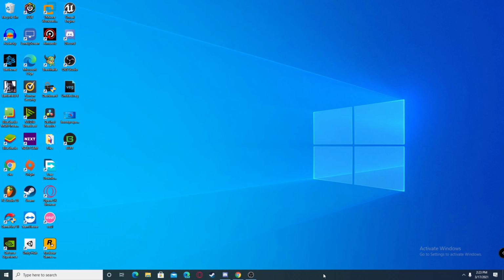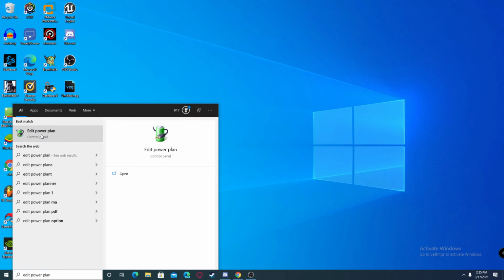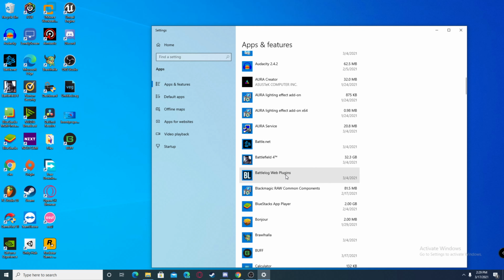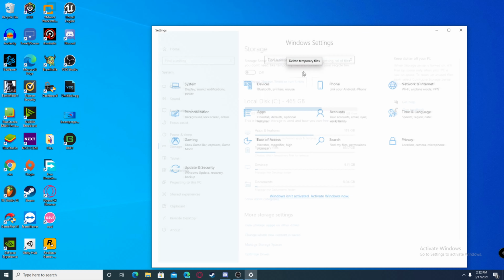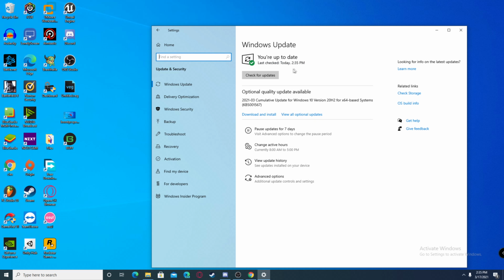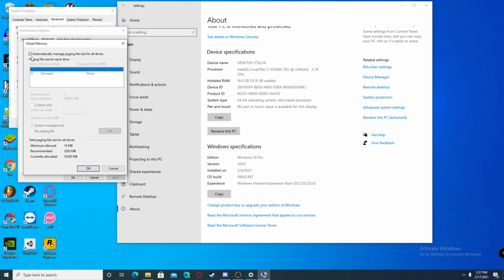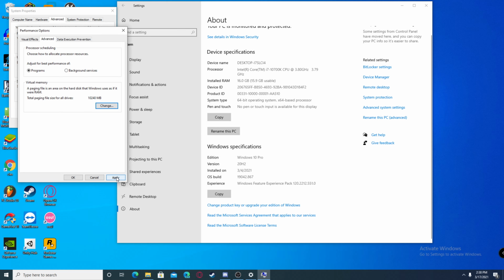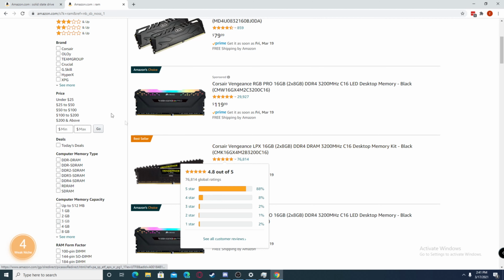Boost your PC SPEED in MINUTES!!!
This video shows you how to boost your PC speed within minutes. Did you enjoy the video? Have suggestions, leave them in the comment section.